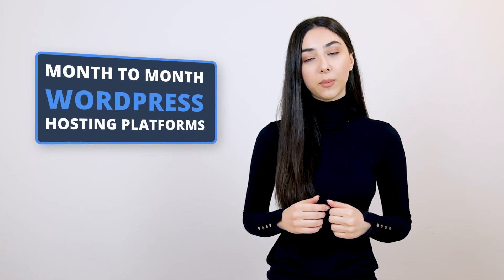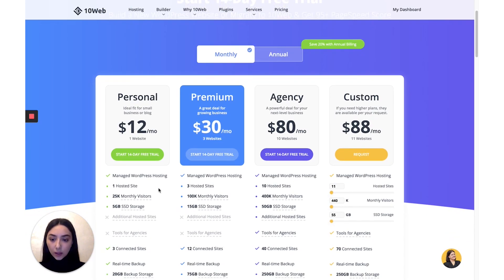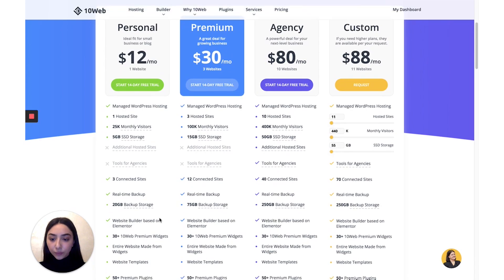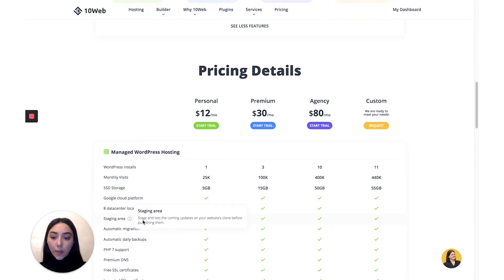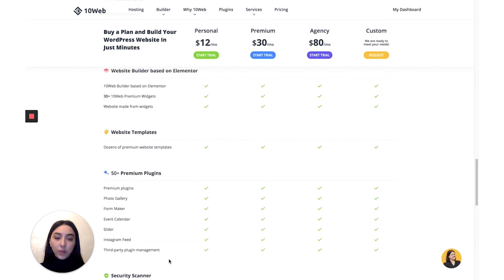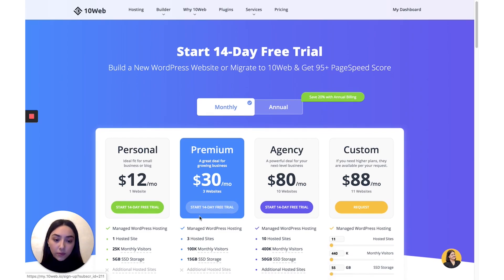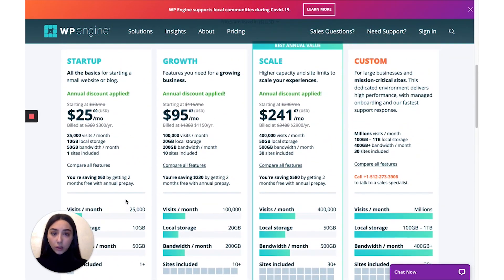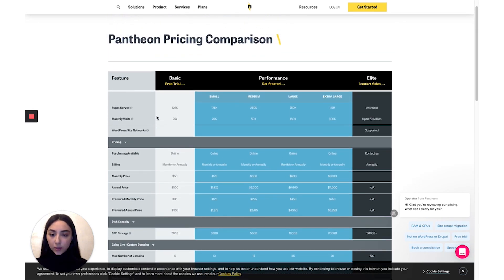Monthly WordPress Hosting: best month to month hosting (2020)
Most hosting providers offer great deals only when you make a 36 month commitment. There are some that don't even offer a month to month pricing. If you’re not ready to sign a 36-month contract, and are looking for the best month to month hosting solution, then this video is for you!

In this video, we walk you through some of the best monthly WordPress hosting platforms out there.

The hosting platforms that you’ll learn about are:
00:51 ✅10Web
04:38 ✅WP Engine
06:31 ✅Pantheon
08:17 ✅Kinsta
10:06 ✅GoDaddy

In the comments section, let us know, is there a month to month hosting platform that has worked great for your WordPress website? We’d love to know!

Also, if you have any questions or comments, leave them below and we will be happy to help!